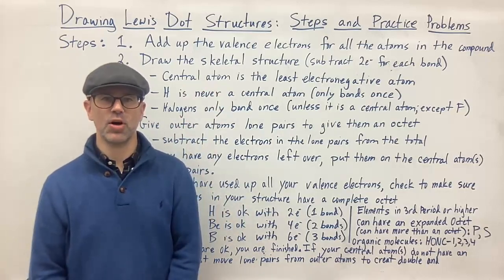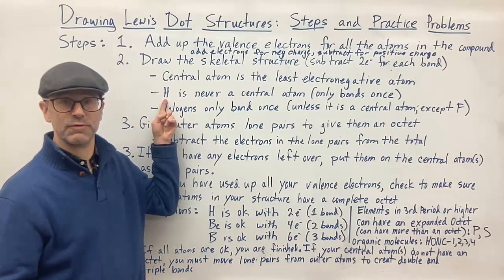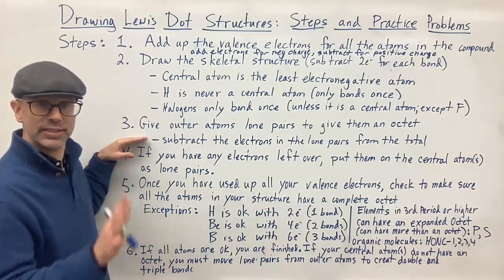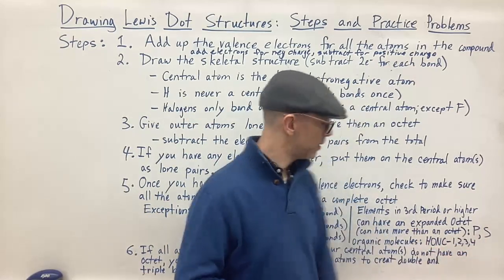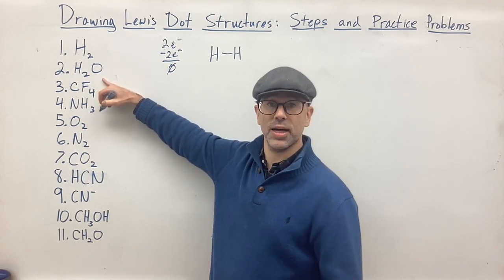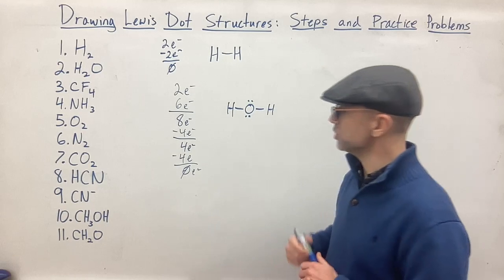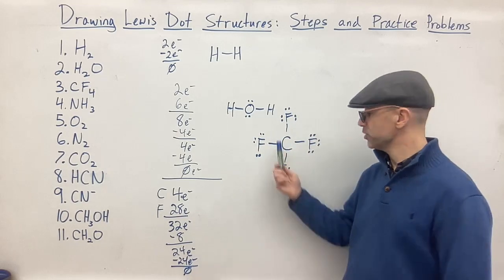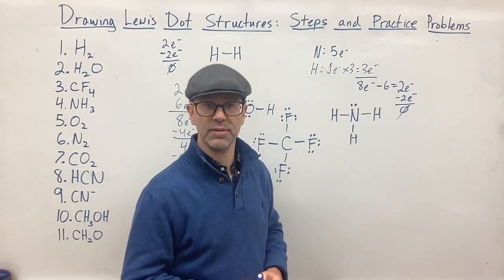Drawing Lewis Dot Structures: Steps and Practice Problems (Part 1)